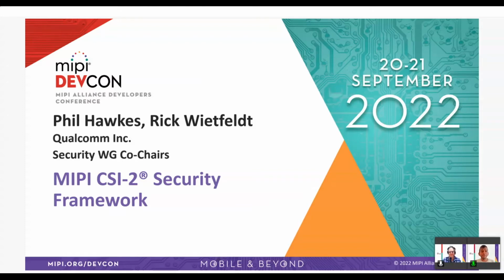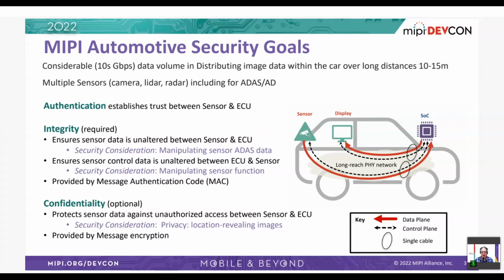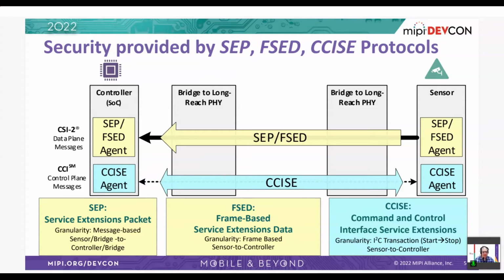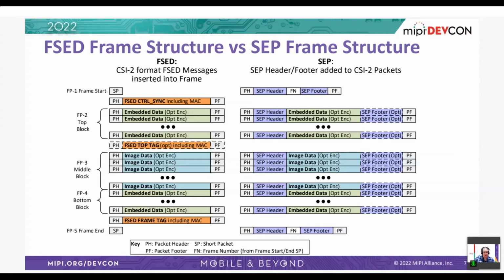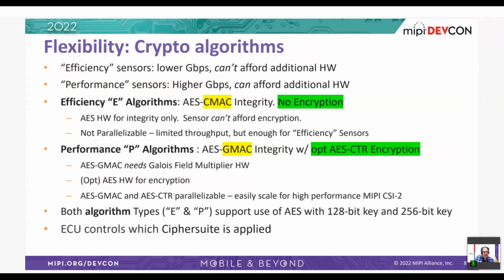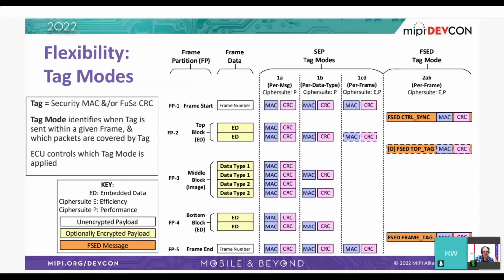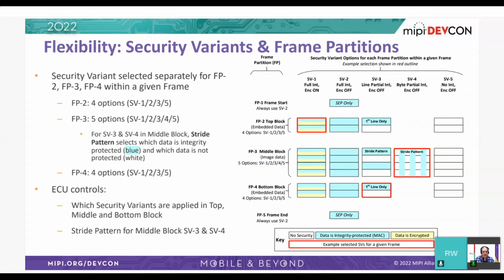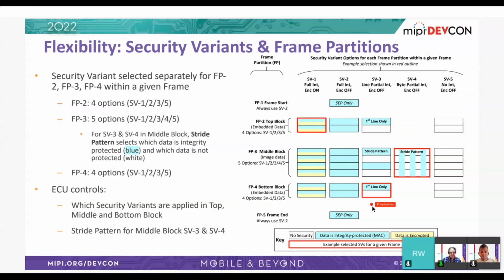MIPI DevCon 2022 session: CSI-2 Security Framework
The MIPI CSI-2® security framework for ADAS/ADS provides data protection of camera connectivity to ECUs, and includes component authentication, integrity, and optional confidentiality. Its key features are:

- CSI-2 protocol-based end-to-end data security with and without SerDes bridges
- Highly-granular security control of the CSI-2 video frame, known as Source-selective partial-integrity and encryption (SSPIE)
- Operation natively over MIPI A-PHY® and SerDes bridges that support CSI-2 via MIPI C-PHY℠/D-PHY℠ interface